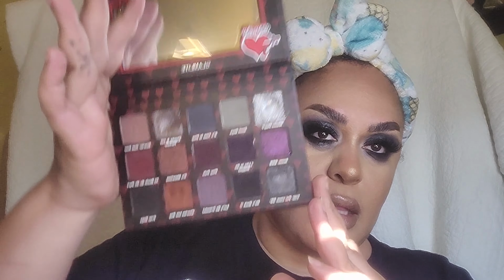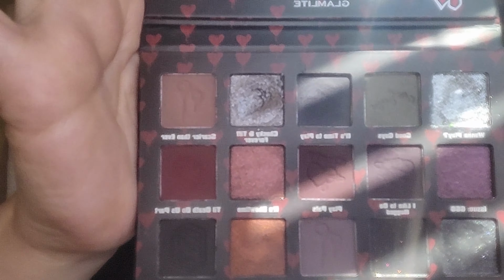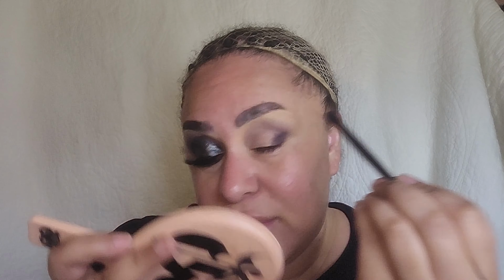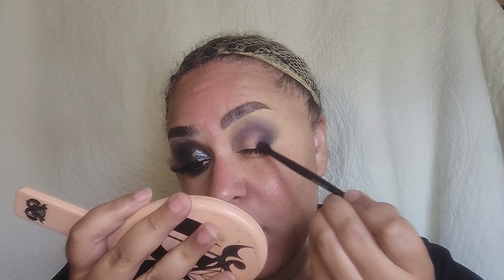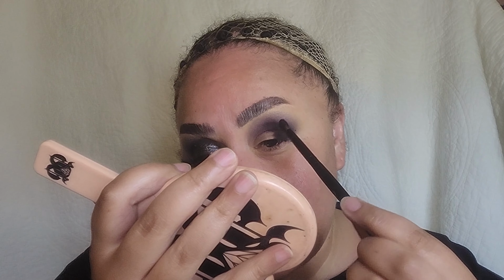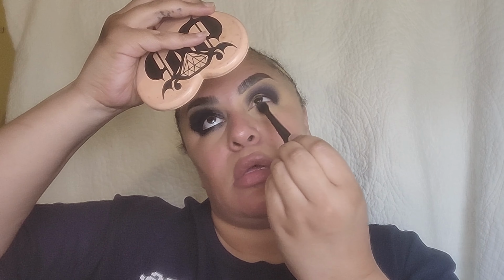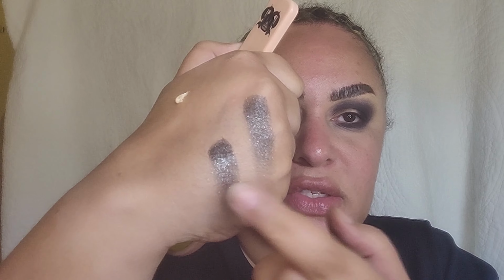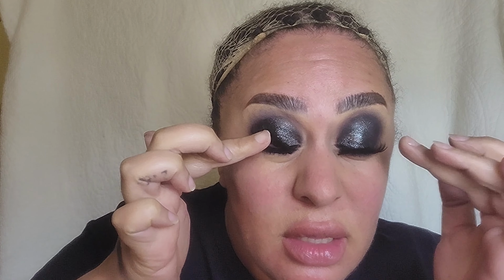Quick Review of the Glamlite x Chucky Collab.... it's, okay..... 😑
Hi Guys!
I got my hands on the Chucky x Glamlite Collab and I wanted to see if the eyeshadow was actually good. it's not. I really only bought this collection for the nostalgia because I love classic horror, but WHAT IF the shadows had been amazing?
Did you try out  this palette? What did you think?

KVD Good Apple Foundation Balm ( I customized the shade but it was originally M45)
ABH Translucent Loose Powder
Morphe Micro Brow Pencil in Chocolate Mousse
Bold Hold Liquid Gold as brow gel
Hourglass Ambient Lighting Face Palette
Glam Goth Beauty Dark Renaissance Palette
JSC Velour Liquid Lipstick in Hollywood Hills
MELT Cosmetics Cream Contour Stack
Lashes are from Amazon

Ya'll know I've been using Bold Hold products for literal YEARS!